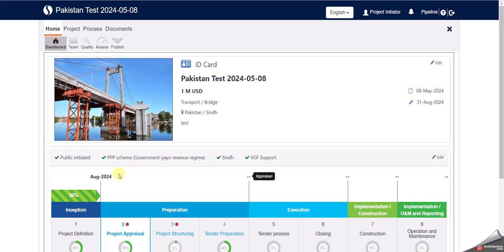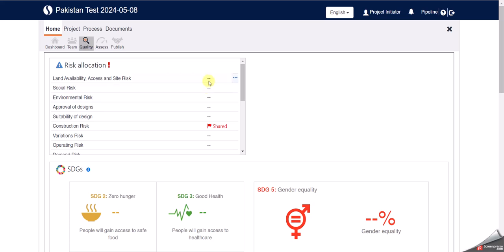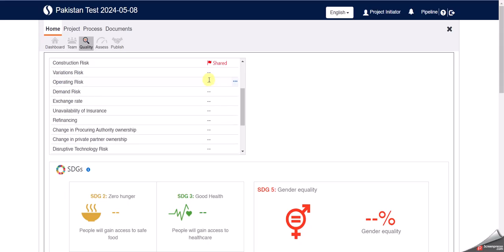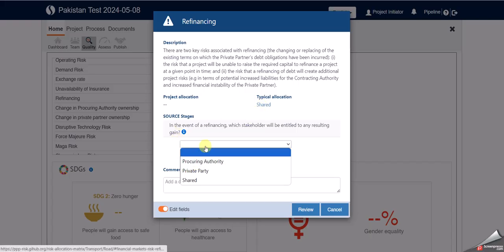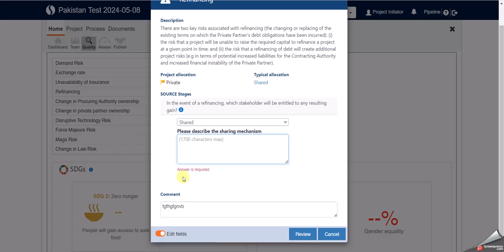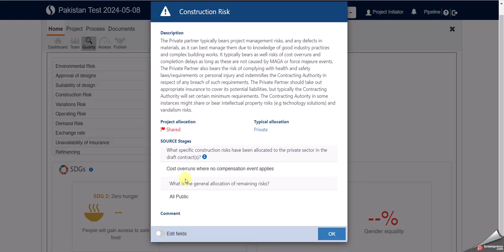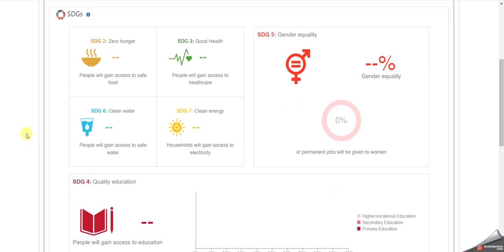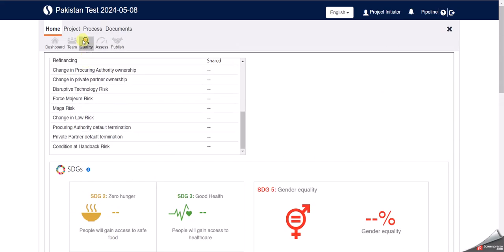08 Pakistan Federal Project Home Page Quality module